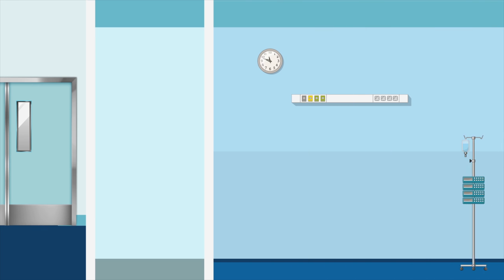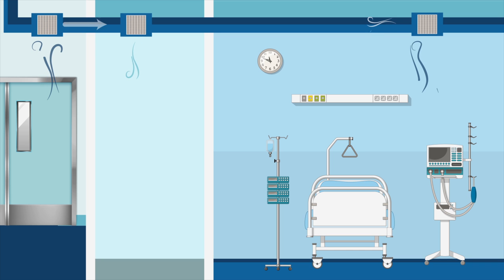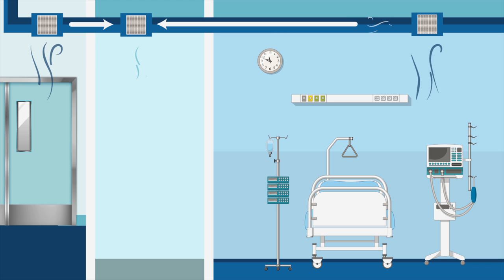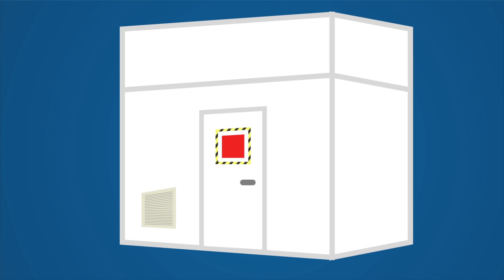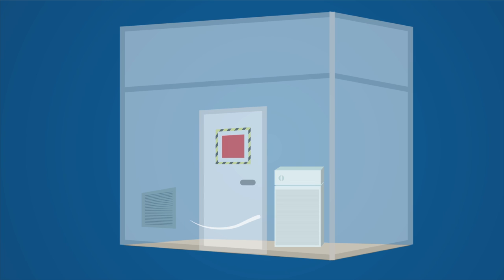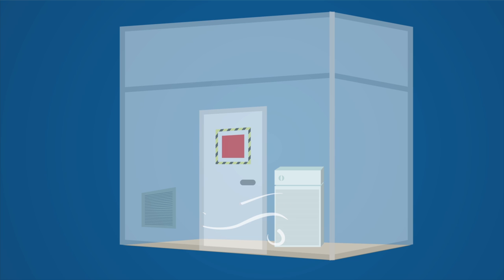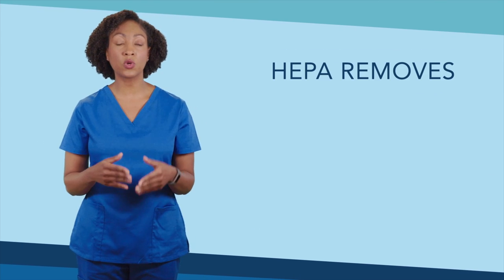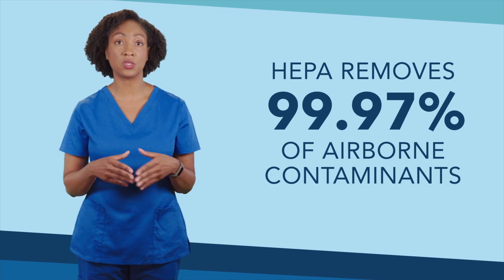Negative Pressure Anterooms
What is a negative pressure anteroom? When are they needed and how are they created?